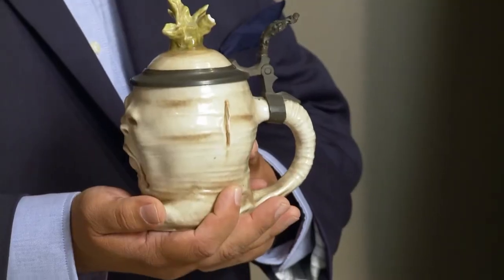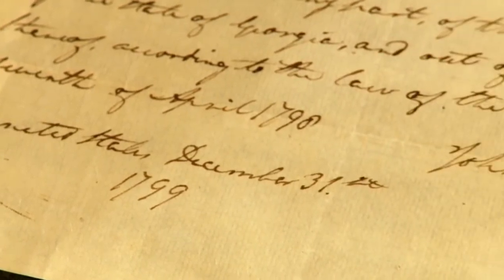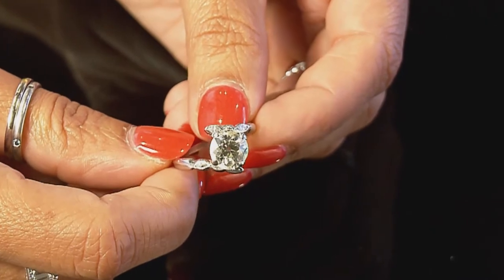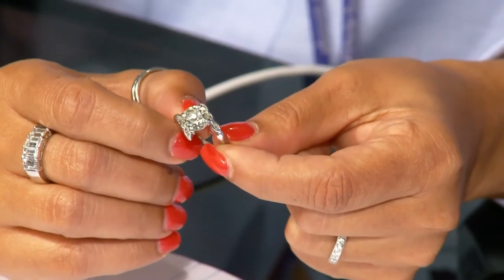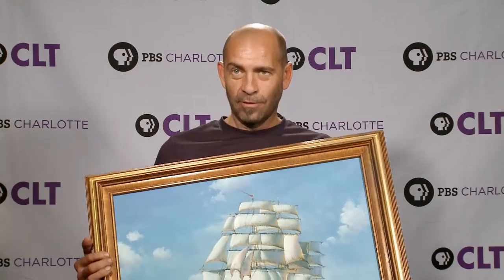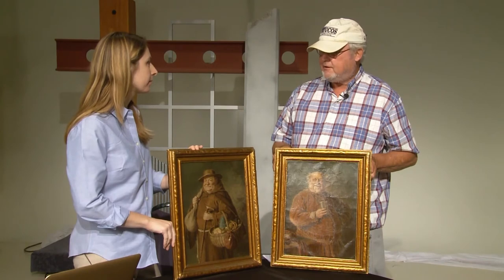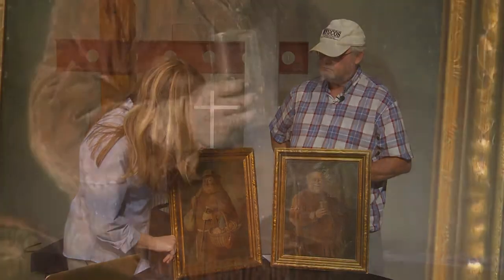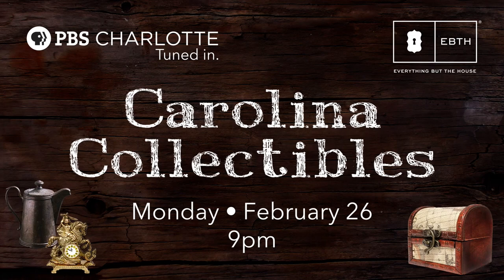Carolina Impact: Carolina Collectibles (Jan. 30, 2018)